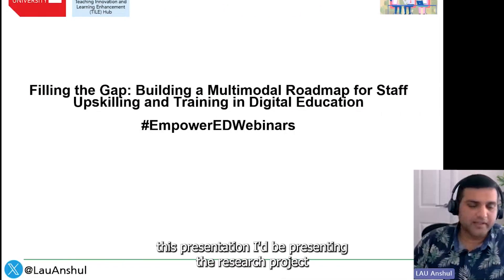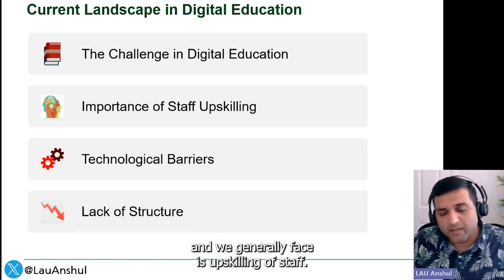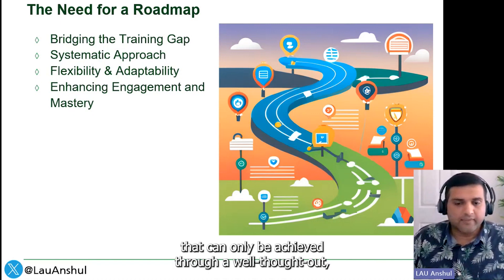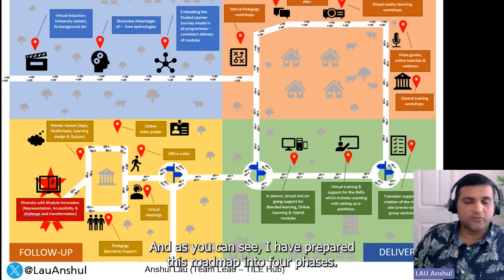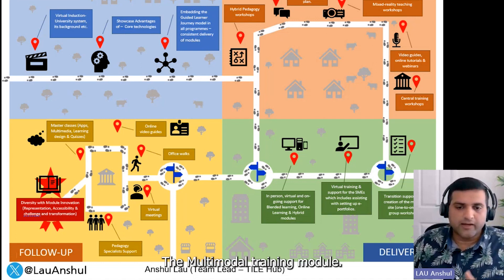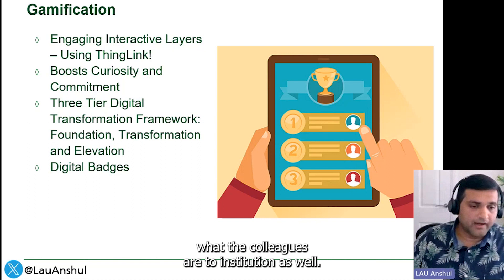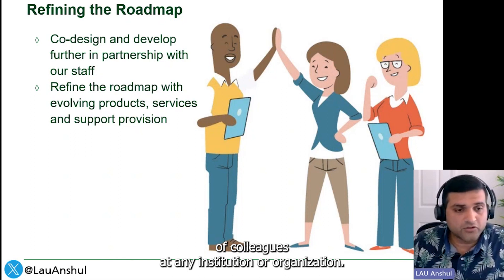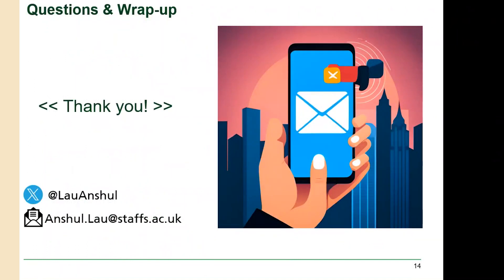EmpowerED Webinar 9 - Filling the Gap: Building a Multimodal Roadmap - Staff Upskilling and Training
In this presentation, Anshul will roll out an Interactive Roadmap, a groundbreaking strategy for Learning, Teaching, and Assessment (LTA) service design offerings. Culminating from intensive applied research,
this ambitious roadmap is our new navigation chart towards staff development, offering an illuminating path towards introducing innovative, high-impact services, products, events, and guidance to colleagues.

From a research standpoint, this roadmap is not just a guiding tool, it is a lighthouse casting a clear vision of our digital learning practices. It can ignite staff engagement, providing a beacon showing the clear, scaffolded path towards their digital mastery, and foster trust and confidence in the strength
and resilience of the support we offer at the University.

Edited by Rowan Walker